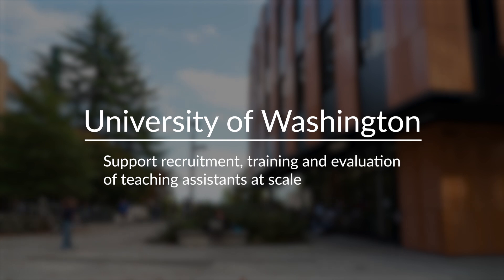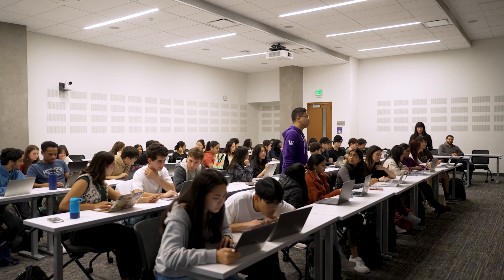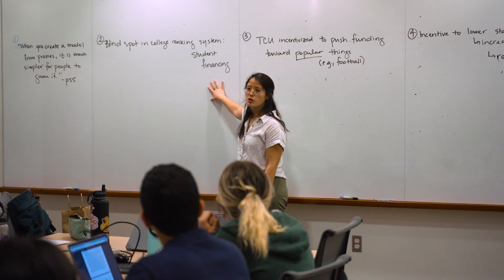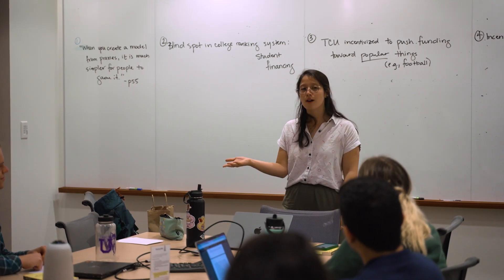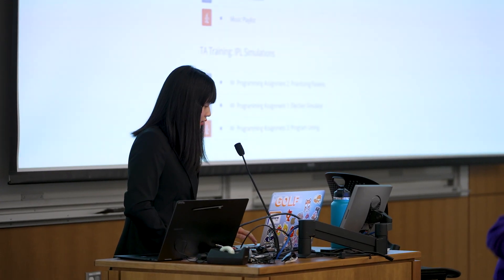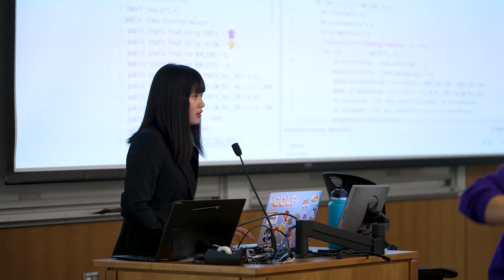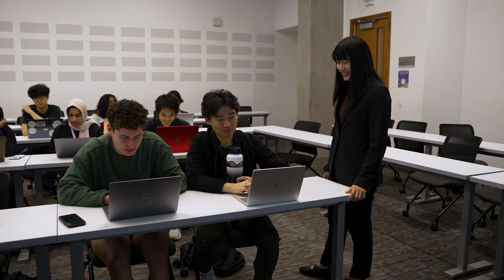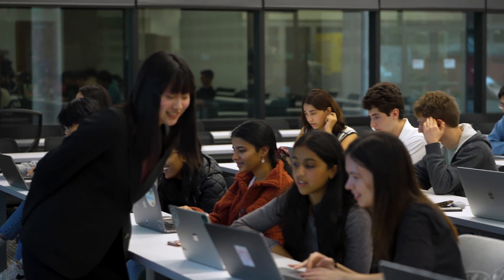Changes to Student Support @ University of Washington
The Center for Inclusive Computing (CIC) works with computing departments across the United States to implement systemic changes that broaden participation in computing. These strategies fall into three areas: 1) changes to the introductory computing sequence; 2) improvements to student support, and 3) changes to the computing major.

This video highlights changes in student support for computing students at University of Washington, with a focus on recruitment and training of Teaching Assistants at scale.